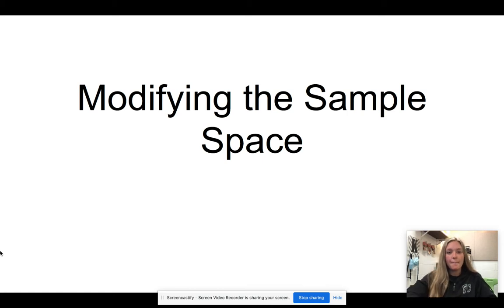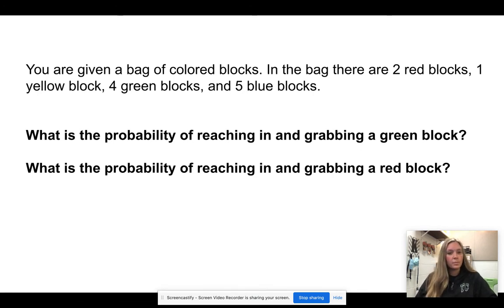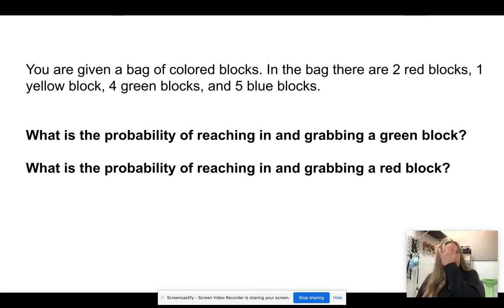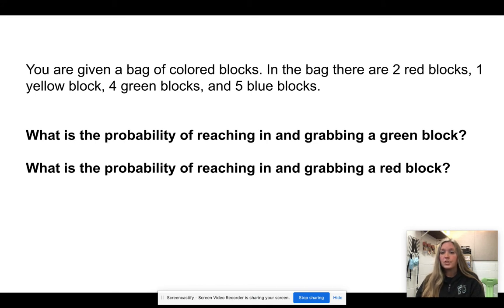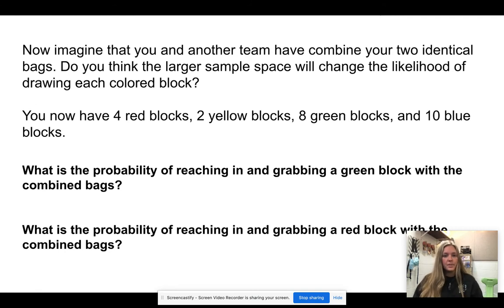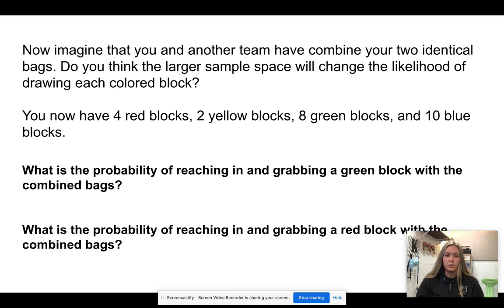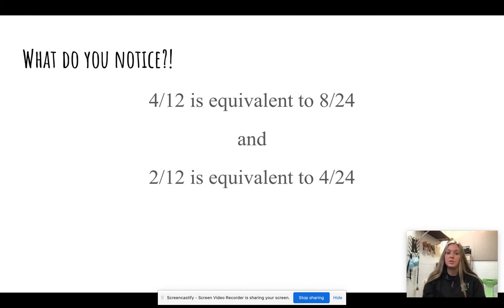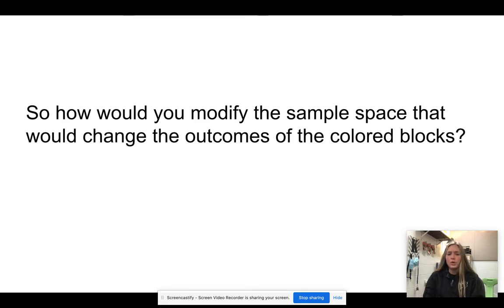Modifying the Sample Space